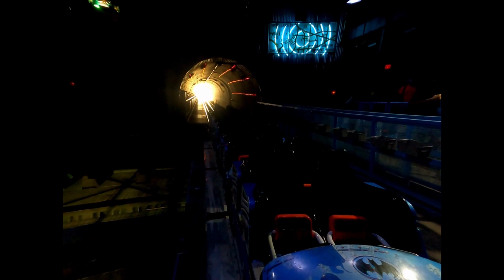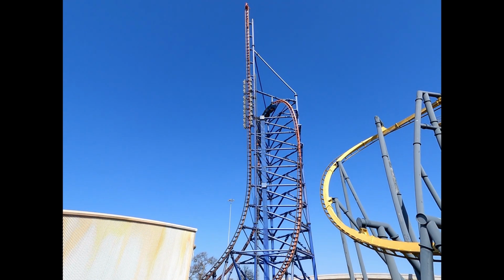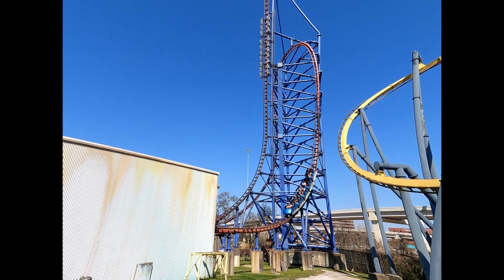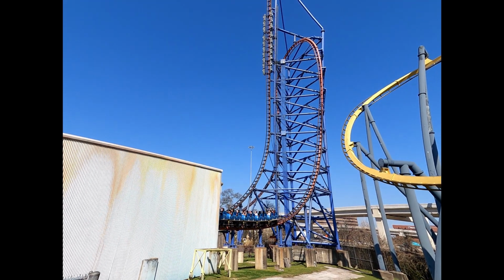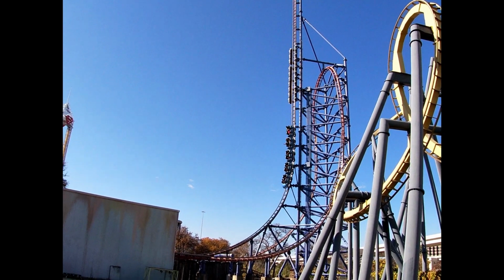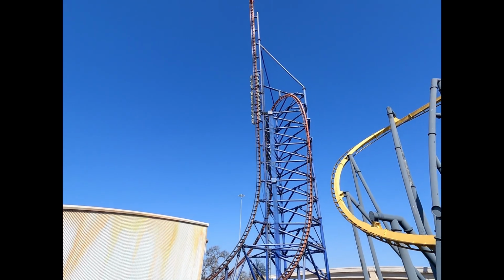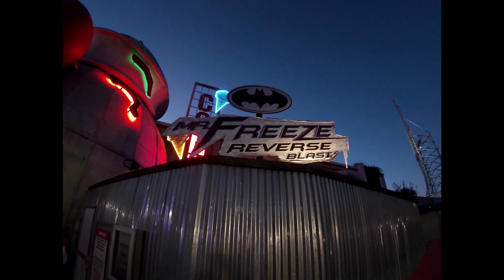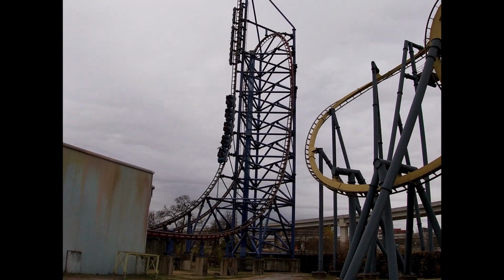Mr Freeze Reverse Blast Review! Six Flags Over Texas! Six Flags St Louis!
Check out My Twitter for daily update, regarding trips, reviews etc.